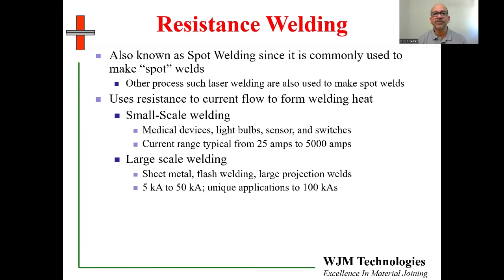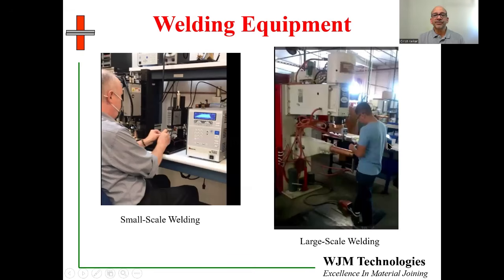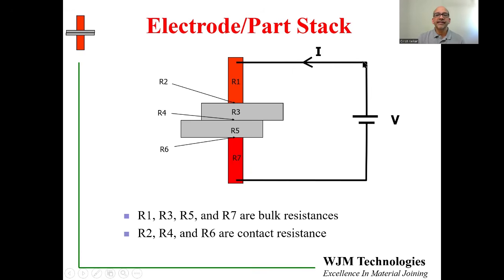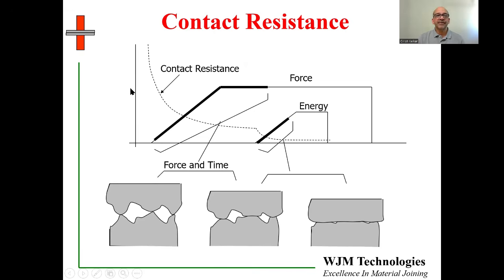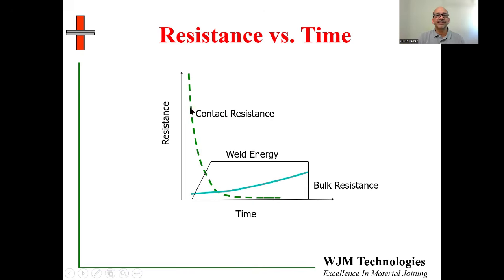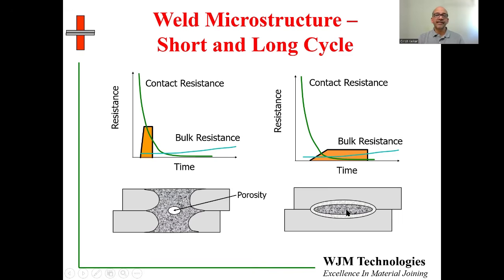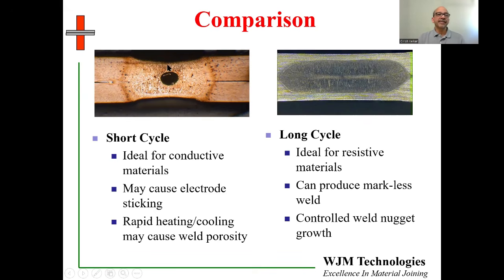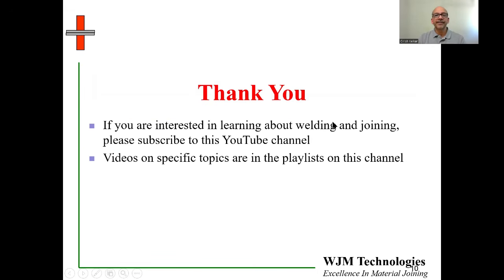Resistance Welding Fundamentals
Resistance welding and resistance spot welding fundamentals are explained in this video, including welding current, contact resistance, bulk resistance, heat generation, and weld nugget formation. This introduction to resistance welding examines how electrical resistance, welding time, and current interact to control heat generation and ultimately determine weld quality.

Girish Kelkar of WJM Technologies introduces the fundamentals of resistance welding and explains why the process is commonly associated with spot welding. The video distinguishes between small-scale resistance welding, used for applications such as medical devices, sensors, batteries, and solar cells, and large-scale resistance welding used extensively for automotive, aerospace, and structural applications.

A central topic is the electrical resistance within the welding circuit. The discussion explains the seven resistances involved, including bulk resistance within the electrodes and workpieces and contact resistance at the interfaces. Understanding how these resistances change during the welding cycle is essential because contact resistance decreases rapidly as pressure and current are applied, while bulk resistance increases as the material temperature rises.

The video then compares short-cycle and long-cycle resistance welding. Short-cycle welding uses a rapid, high-energy pulse to take advantage of initially high contact resistance and is particularly useful for highly conductive materials such as copper, silver, and gold. Long-cycle welding allows bulk resistance to dominate and is more suitable for steels, stainless steels, Inconel, and titanium alloys.

The resulting weld cross-sections, heat affected zones, fusion nuggets, electrode indentation, and porosity are also discussed. Understanding these fundamentals helps engineers select appropriate welding parameters, materials, electrodes, and equipment for reliable resistance welding.